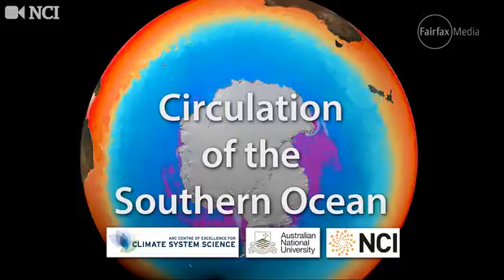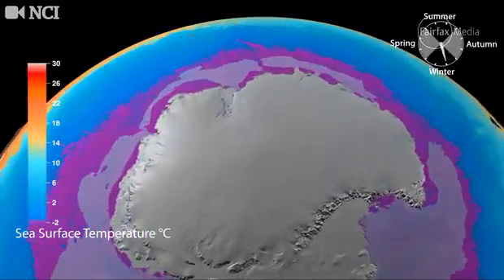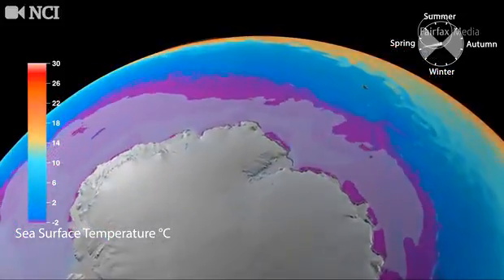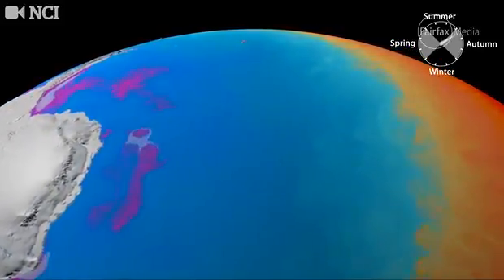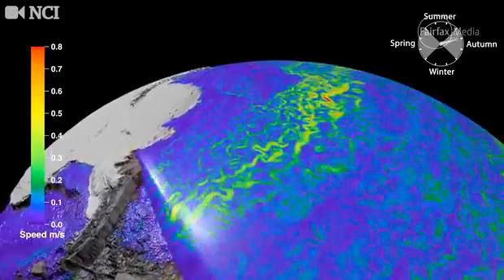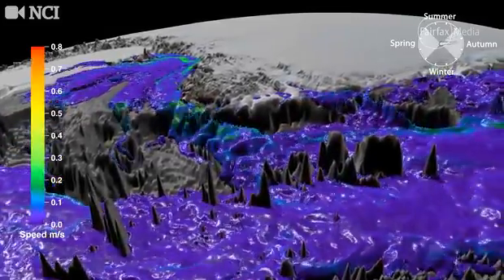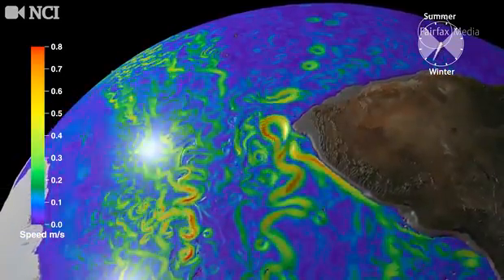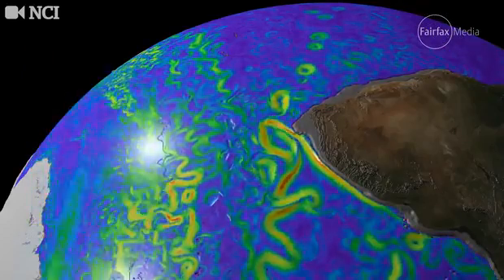Circulation of the Southern Ocean